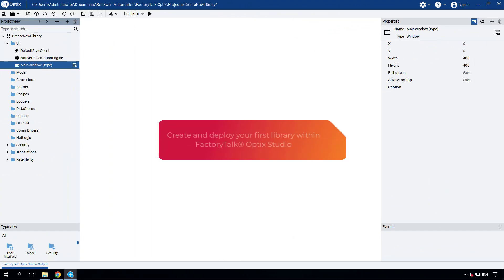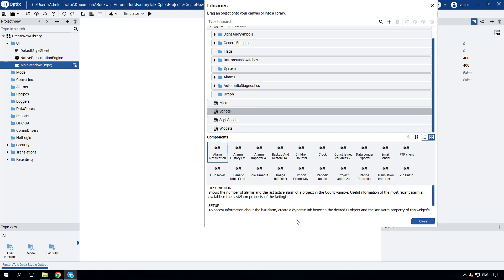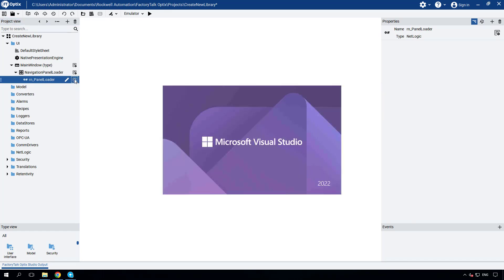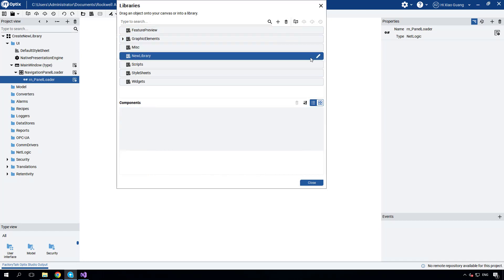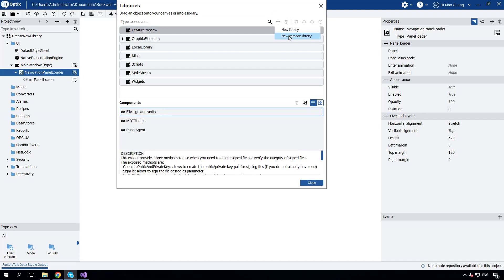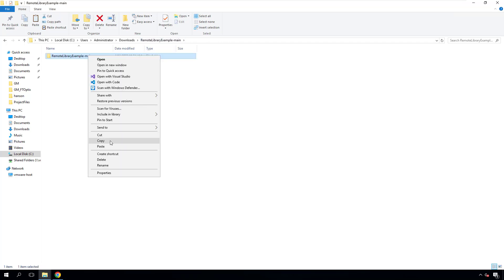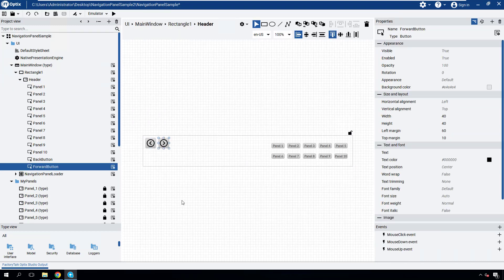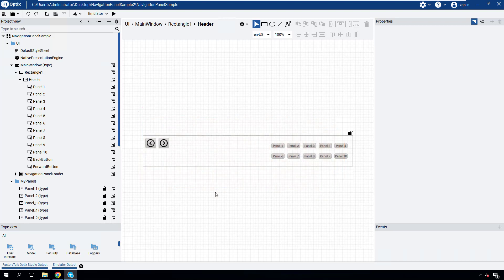FactoryTalk® Optix™ - How to Create and Deploy Your First Library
This video demonstrates how to create and deploy a user-defined library within FactoryTalk Optix Studio.

00:10 Introduction to library
01:50 Preparation to create a library
03:26 Creating a local libary
04:31 Creating a remote library
03:40 Creating new display
05:37 Deploying a remote library
07:58 Conclusion